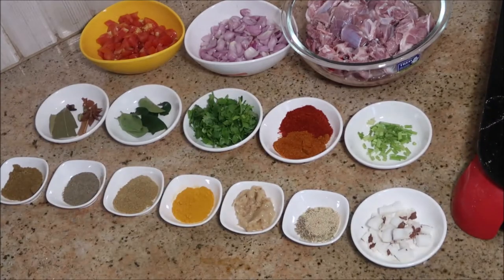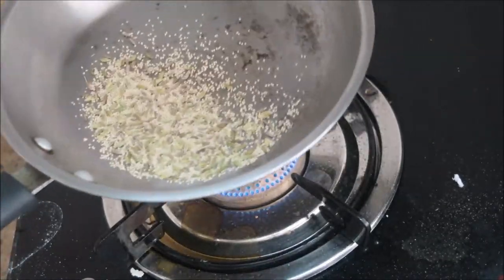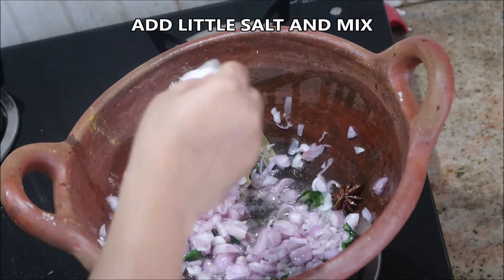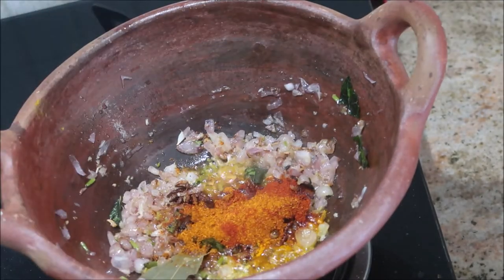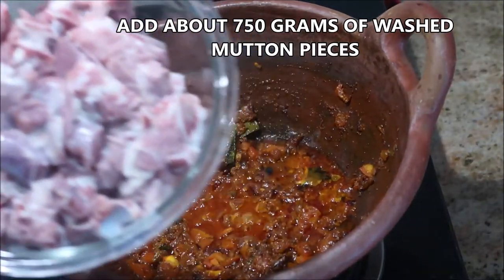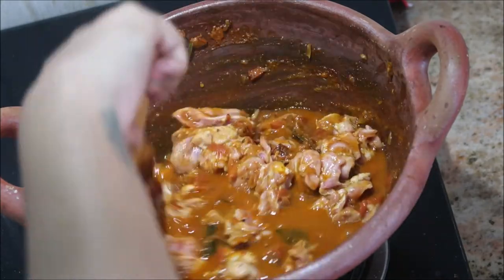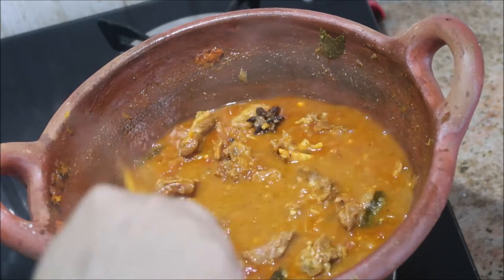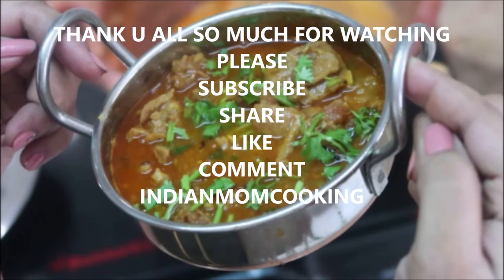VILLAGE STYLE - CLAY POT MUTTON CURRY - MUTTON KOLAMBU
indianmomlifestyle

SAREE DRAPPING

indianmomlifestyletamil

indianmomcooking

musically